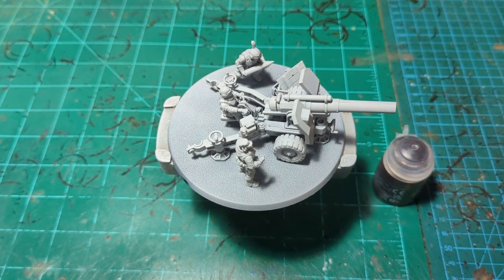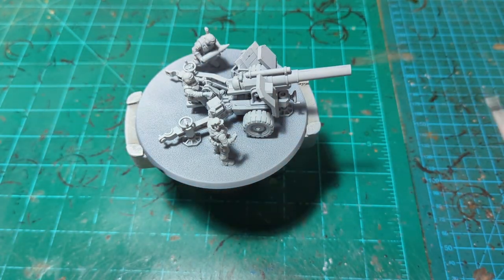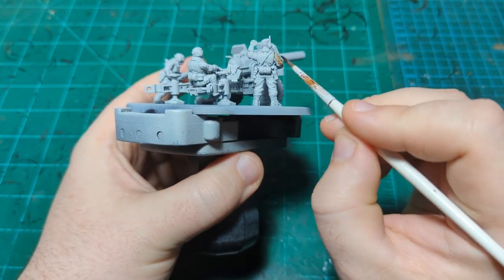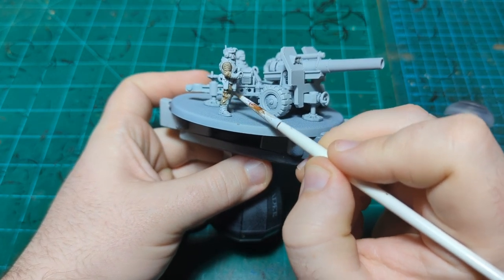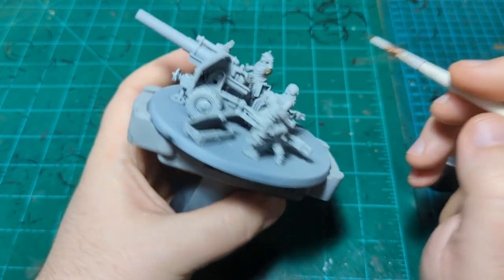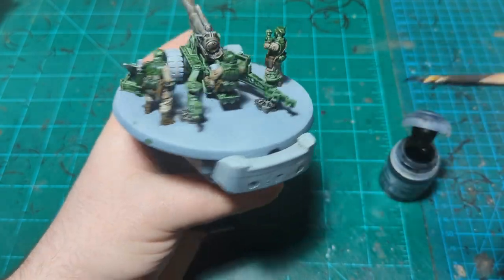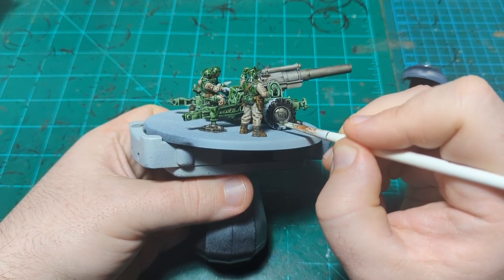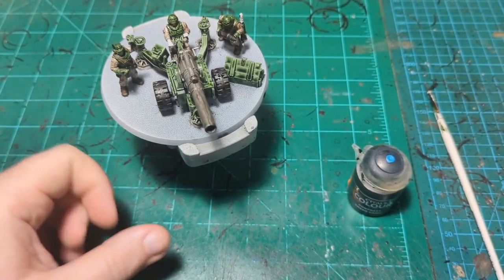Painting The New Heavy Ordnance from Cadia Stands!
In this video, I paint the new Heavy Ordnance from the Cadia Stands box, enjoy!

Thanks to Conner for letting me use his box as Guinea Pigs!